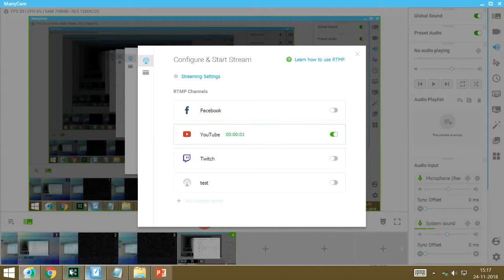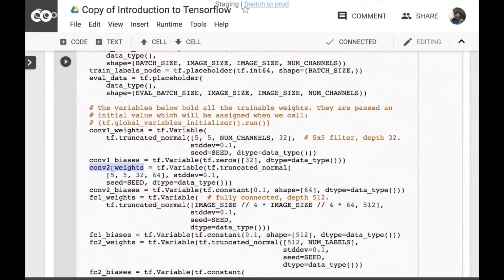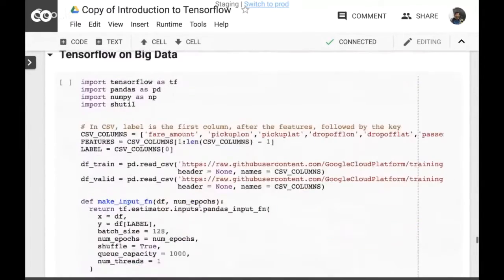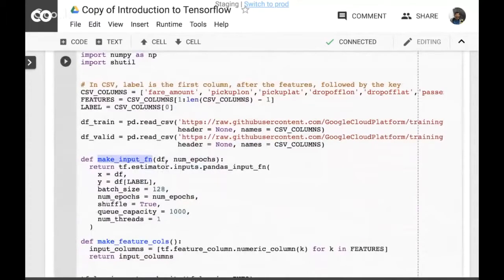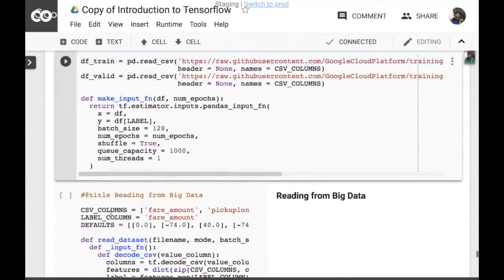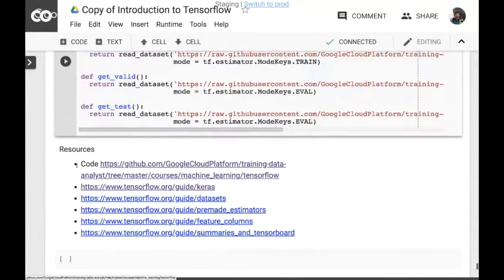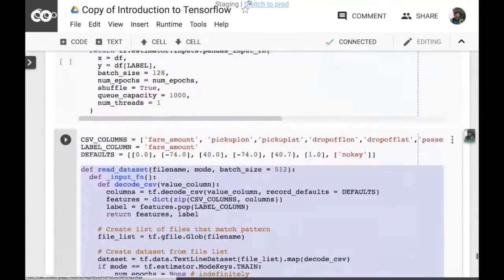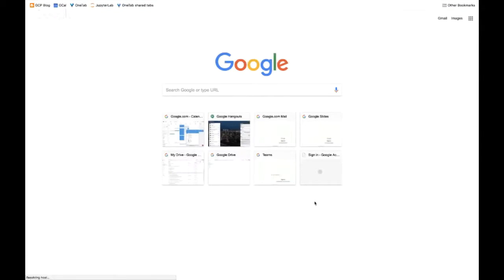PART 1 PyData Mumbai Google Machine Learning Study Jam